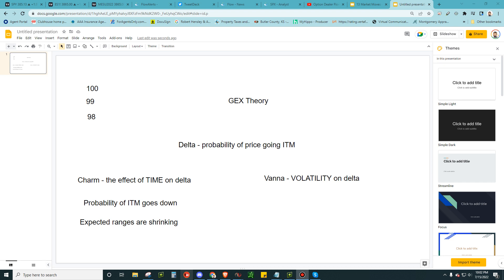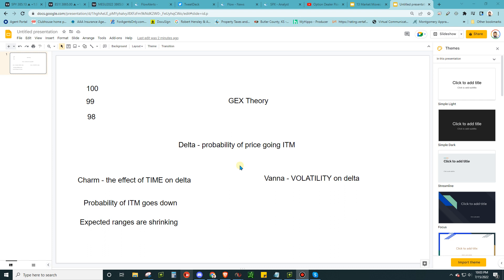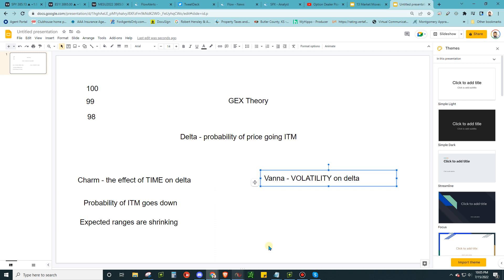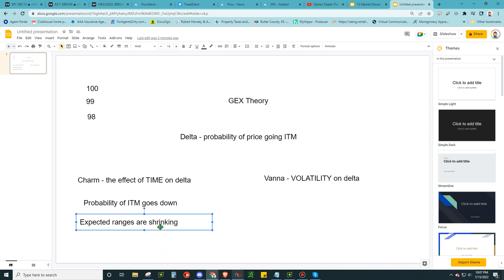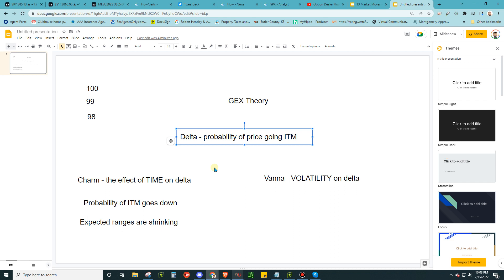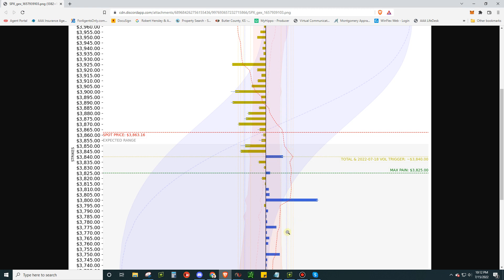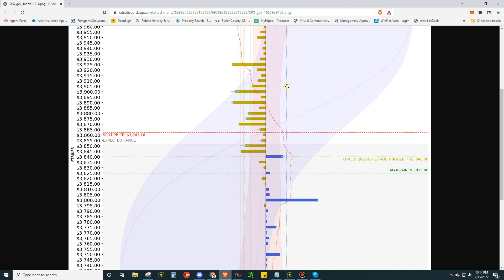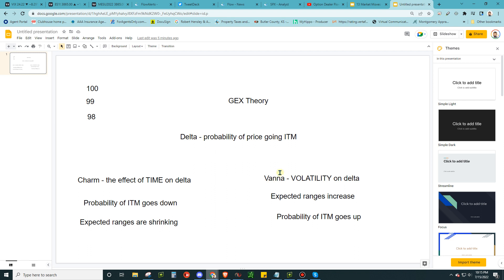GEX Theory weekend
Just ramblings about gex theory. Hope it helps. If enough folks like this I'll do another. If not, well I'll probably do more anyway.